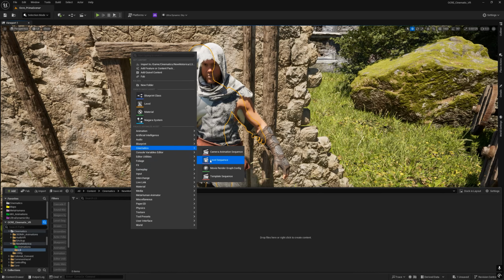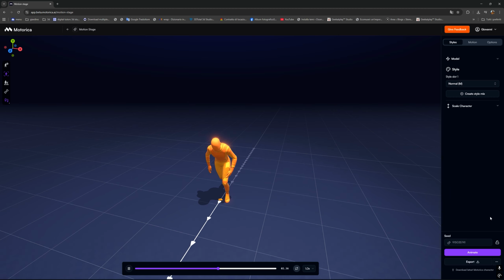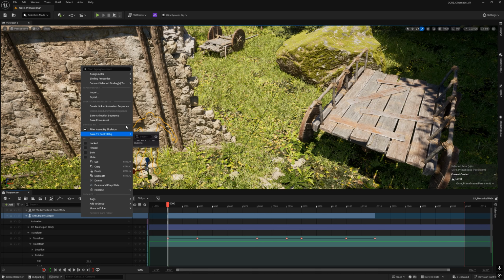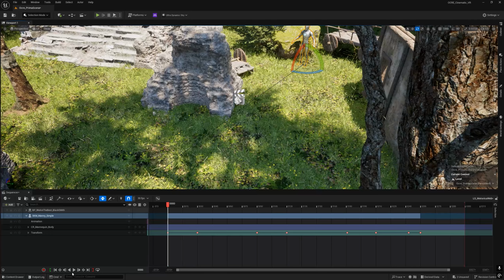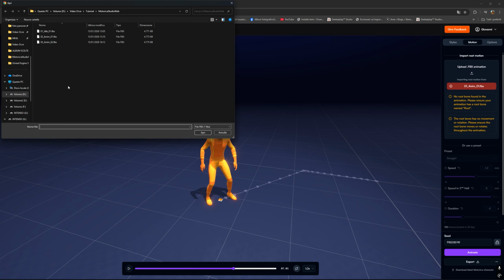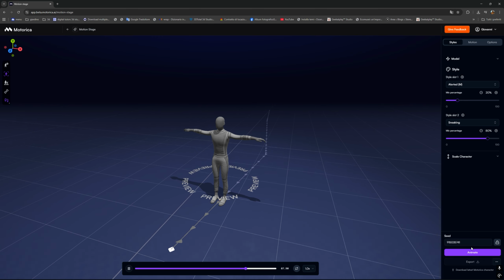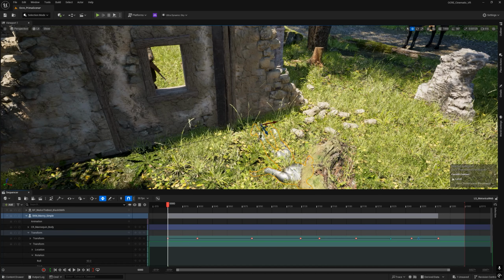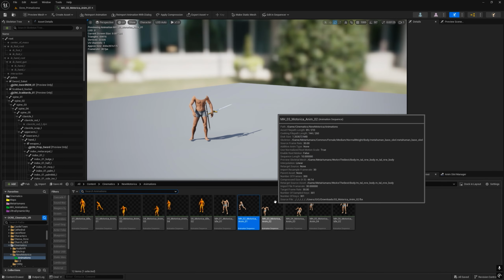UE 5.6 Advanced Cinematics - Chap. 2 - Free AI Animation Plugin Motorica - Ep. 4 Motorica Studio Web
ATTENTION!!
The plugin is only available to legacy users with a legacy Motorica account. It will be permanently deactivated on January 31, 2026. This is what the team announced.
There is another way to use Motorica Studio animations in Unreal Engine. And finally this is the right tutorial! :)

Hello! Chapter 2 of this tutorial series is about Motorica, a free and very powerful AI animation plugin for creating extremely realistic animations, even directly within the Unreal Engine level.
In this tutorial we will finally see how to use the only working version of Motorica Studio at the moment, to create incredible locomotion animations directly in Unreal Engine scenes.

00:00 Intro
00:43 Create animations in Unreal Level Sequencer
02:46 Make the first Idle Animation on Motorica Studio Web Page
03:47 Create the first Locomotion Animation in Unreal Level Sequencer
04:52 Make the first Locomotion Animation on Motorica Studio Web Page
05:40 Create the second Locomotion Animation in Unreal Level Sequencer
06:45 How play with keyframes distance and with keyframes interpolation to have a right timing and a cool animations
07:48 An example of the importance of setting the "rool rotation" to 90 degrees
12:41 How to import Motorica Animations
13:03 The advantage of using Motorica Studio Web
13:34 The final resault
14:18 What's next and final greetings